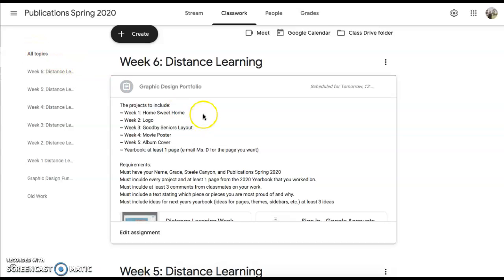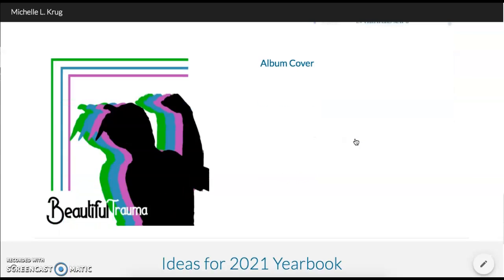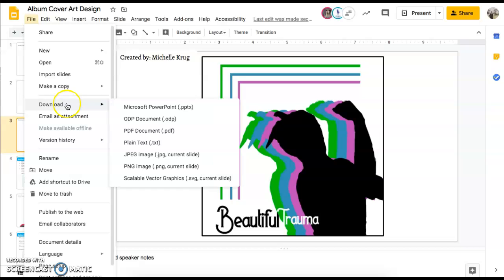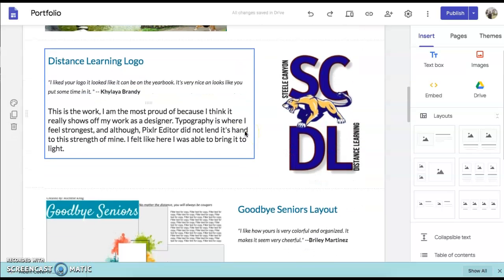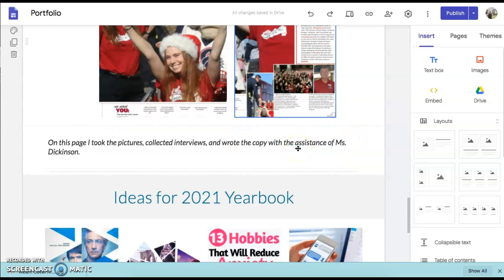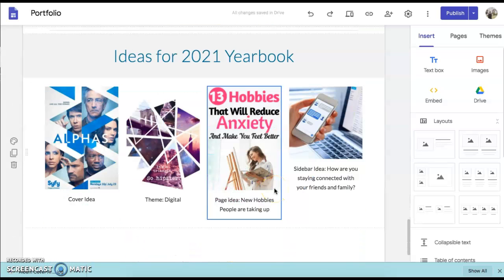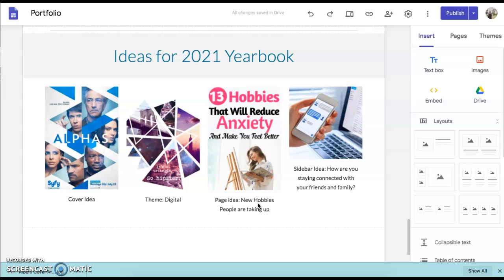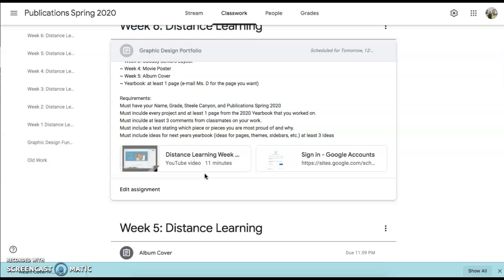Week 6: Distance Learning Graphic Desgin Portfolio